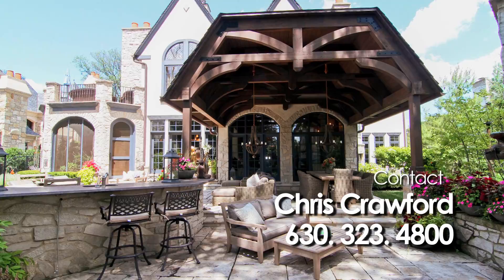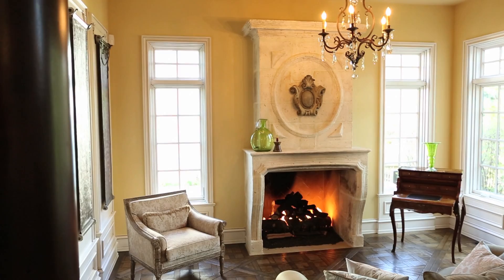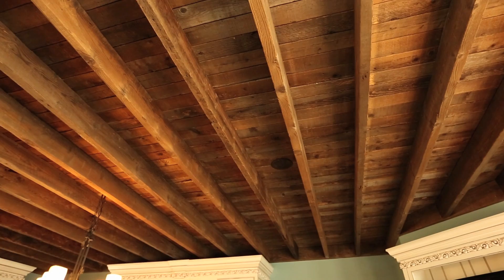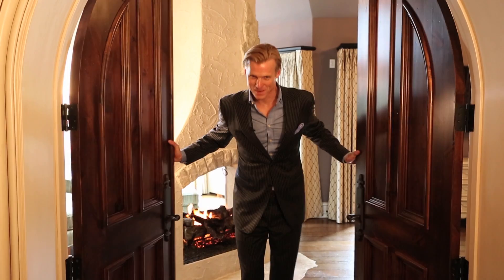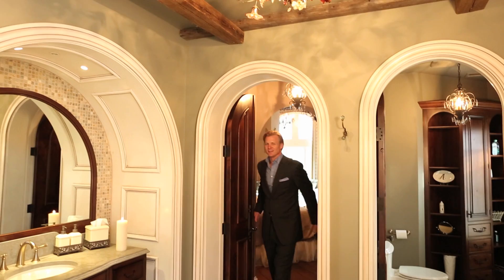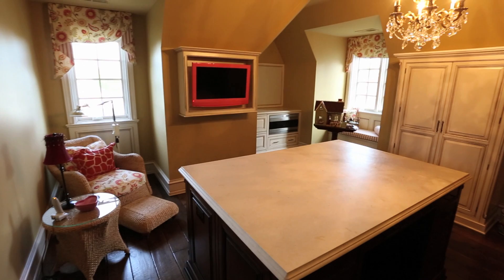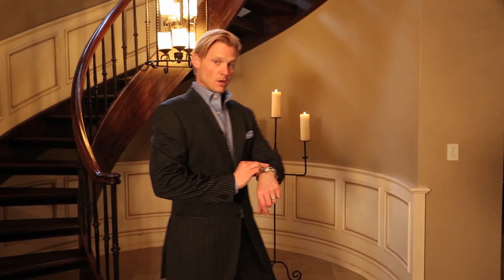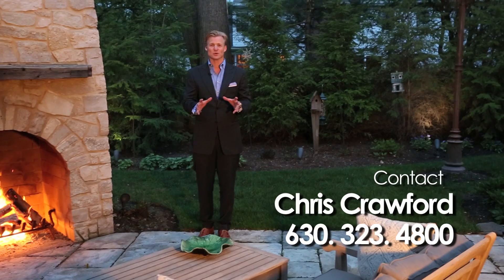430 East Ninth St Hinsdale IL French Mansion for Sale by Chicago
430 East Ninth St Hinsdale IL French Mansion for Sale by Chicago
Home for sale near Chicago in the beautiful city of Hinsdale, IL. Luxury living at it's best. Not only does this 5 bedroom, 8 bathroom, 8 fireplace, 17 room, Grand French Mansion give you the luxury you are looking for in a Hinsdale home for sale, but it also is a smart home! That's right... This entire home can be controlled by remote or by color touch screen panels installed on the walls of the home for security cameras, thermostat settings, lighting, televisions, music, and more!
You deserve the best when shopping for a luxury home for sale in the Hinsdale housing market. What is better than the quality of a true luxury home purchase than one by the Chris Crawford Group Sotheby's International Real Estate of Illinois and Michigan.
Right Now is a great time to buy a home. With a high demand in luxury housing for sale, this home is expected to sell fast. Not only does this home offer the amenities desired of a new luxury home, but it all of the detail in this French Grand Mansion is not obtainable. This home is truly a one of a kind and boasts of it's great design, French heritage, and technology savvy intellect. This house is only minutes from downtown Chicago in the family safe Hinsdale, IL.